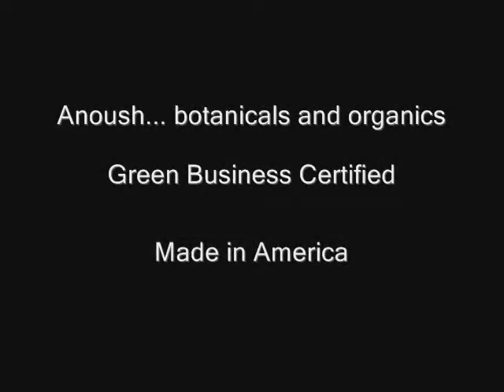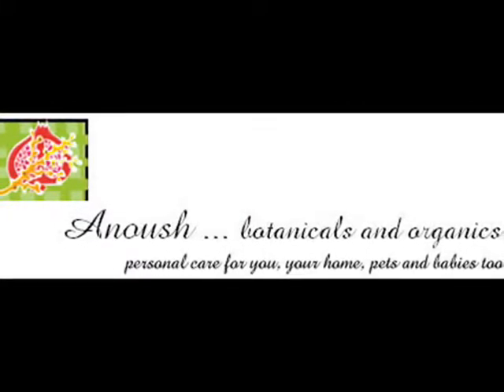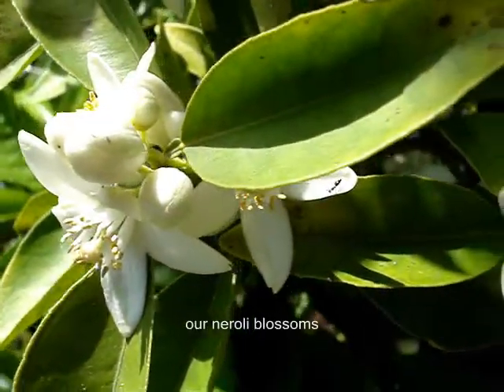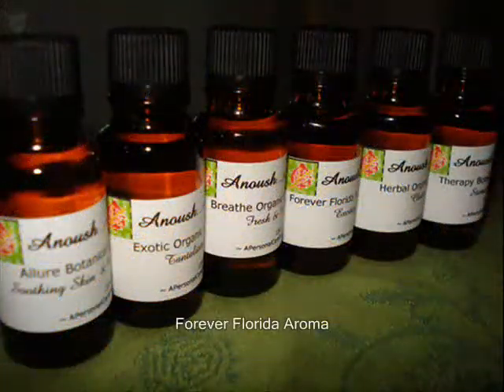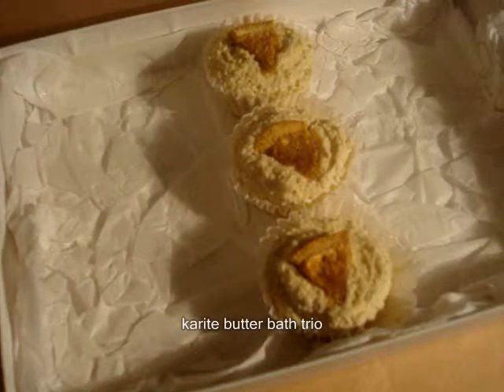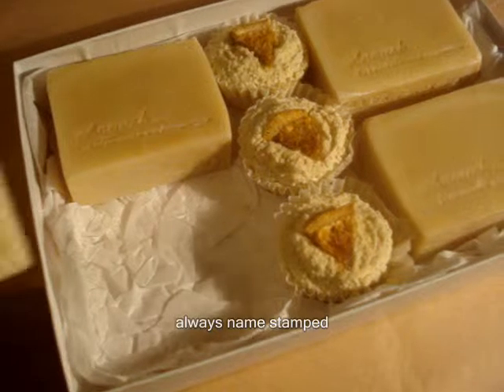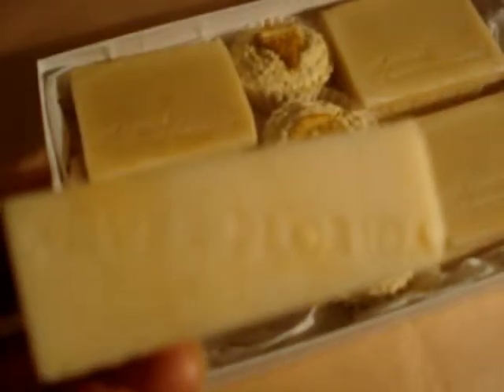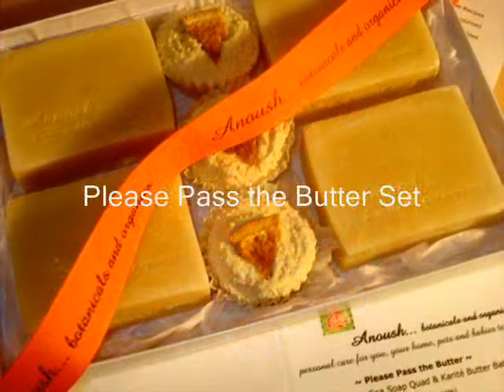Anoush... Please Pass the Butter ~ Bath Gift Set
Anoush... botanicals and organics Spa Soaps & Bath Melts Box Set
Proudly Handmade in America!